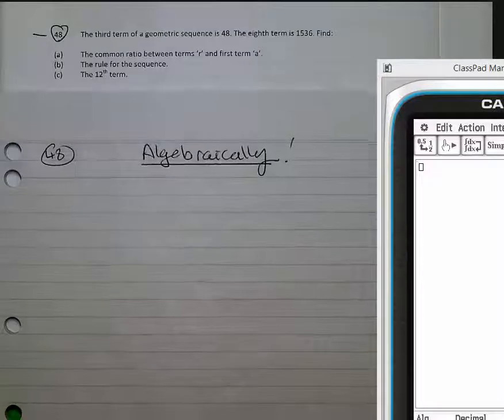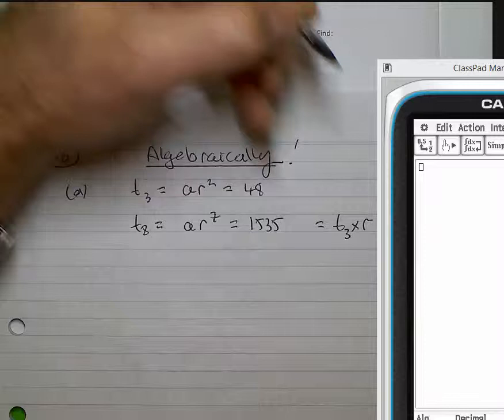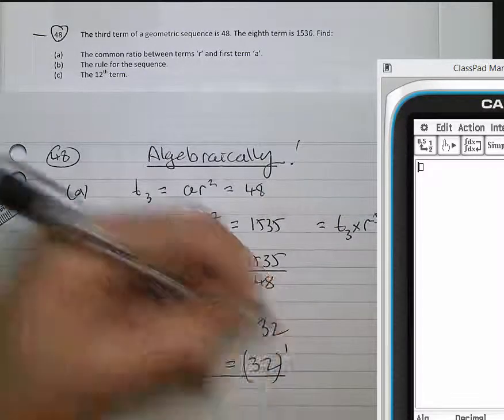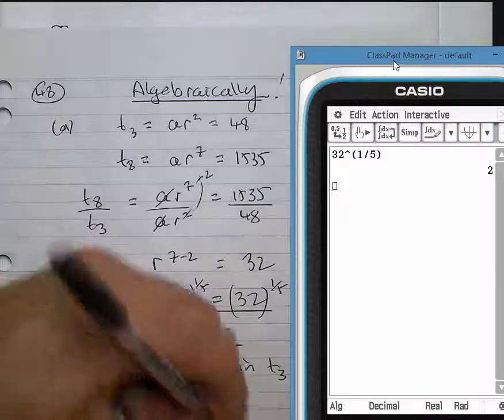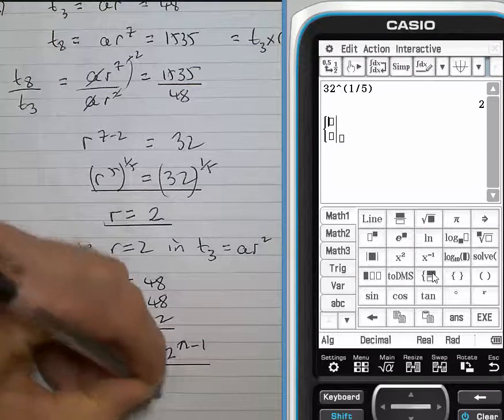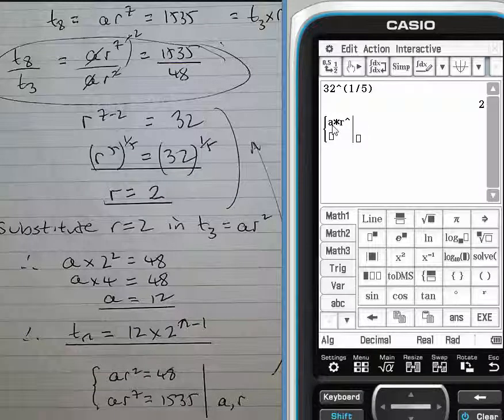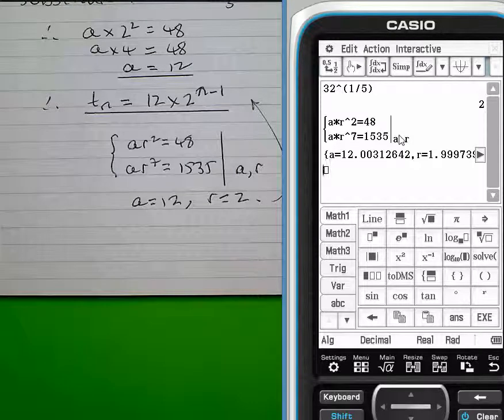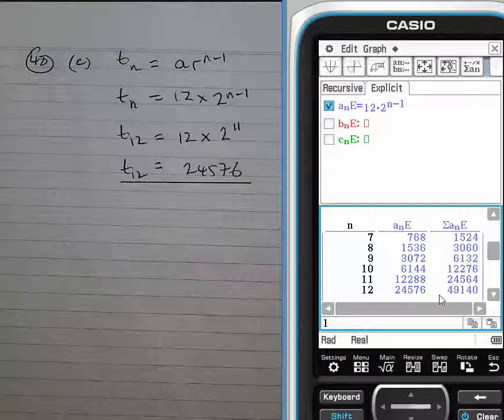S and S Set 1 48